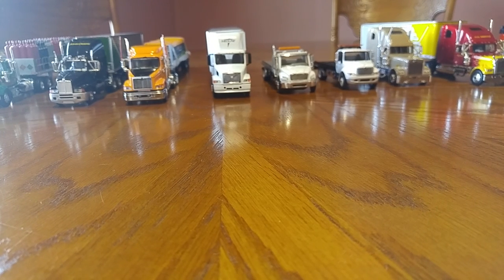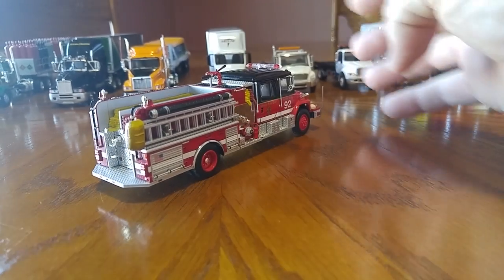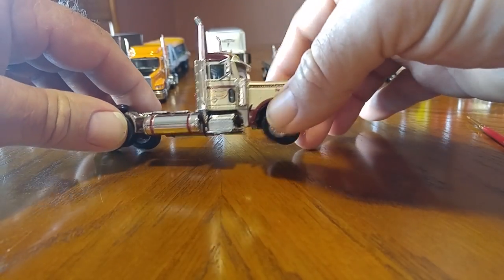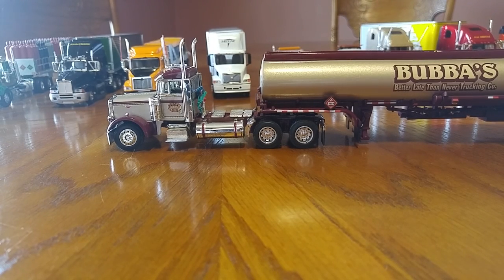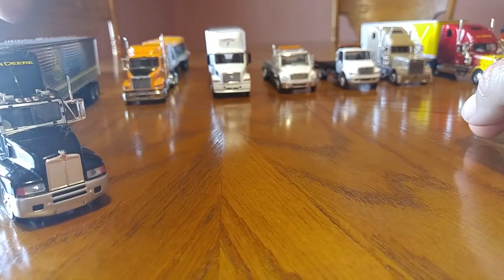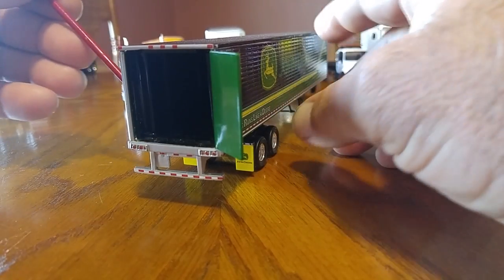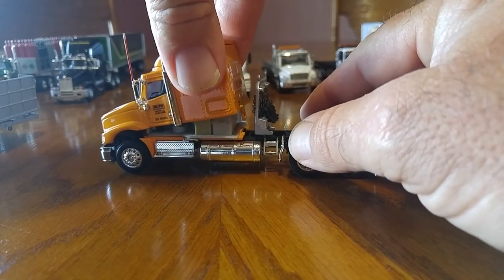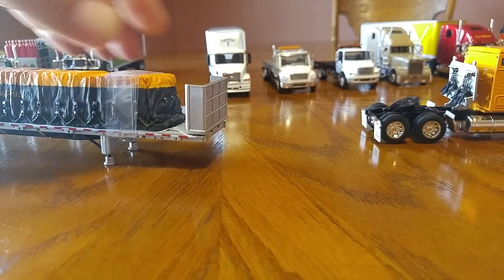The differences of the 1/64 scale trucks and manufacturers of the trucks.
1/64 scale trucks